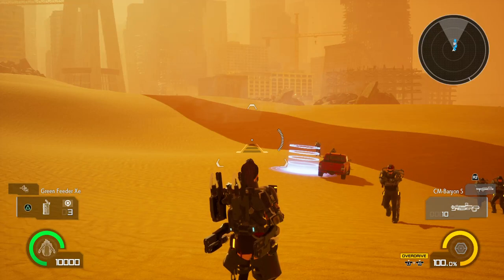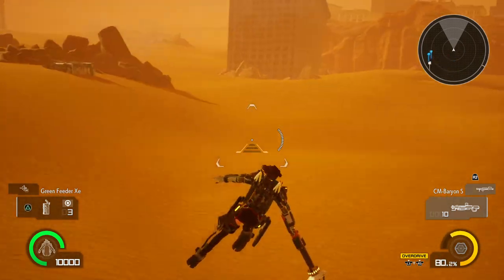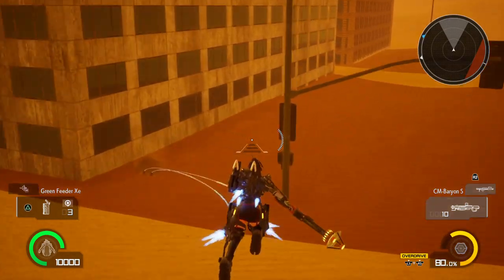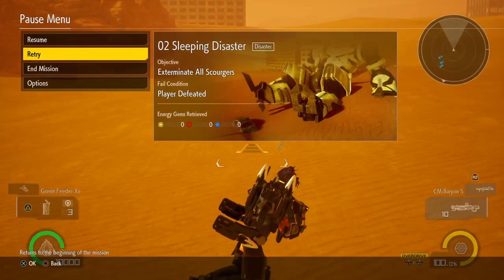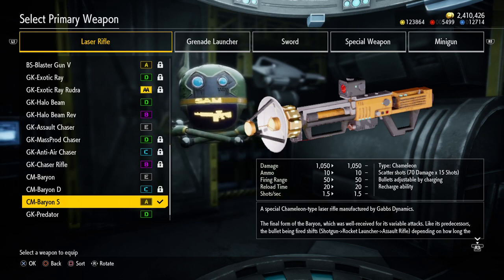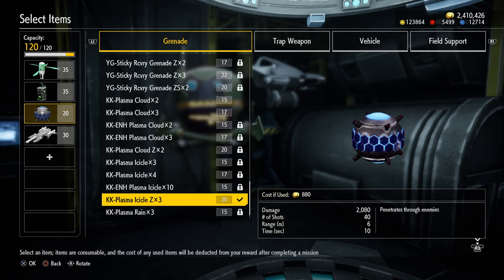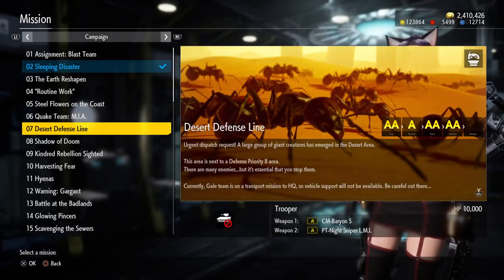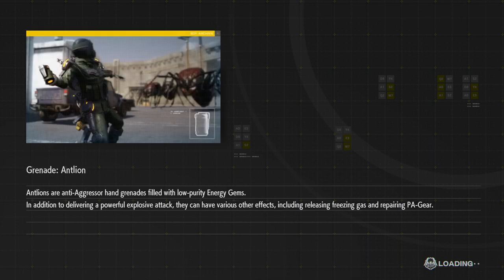Found AMAZING Weapons! EDF Iron Rain Let's TRY To Play Disaster Earth Defense Force IR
My let's play of Earth Defense Force iron rain on disaster difficulty